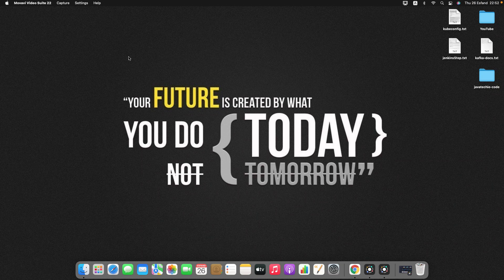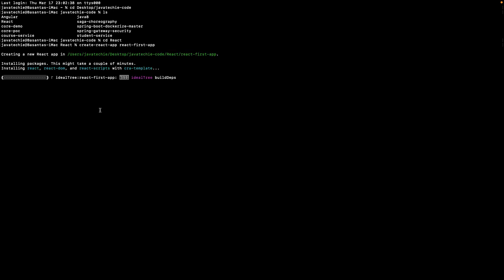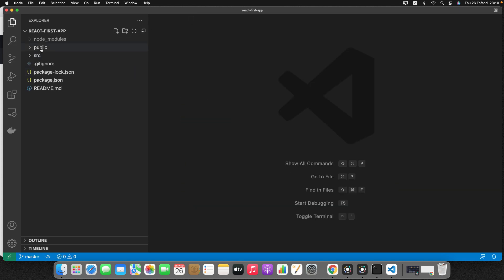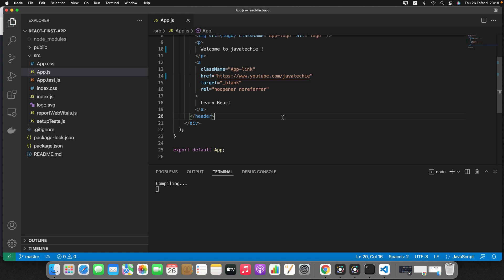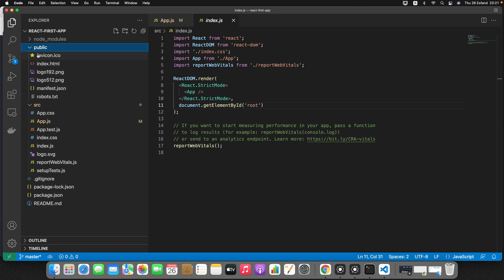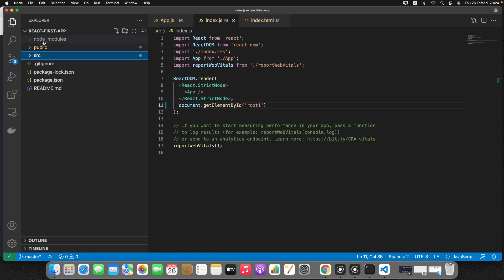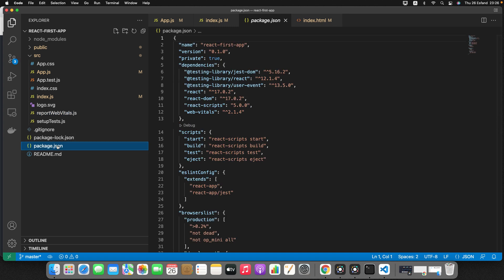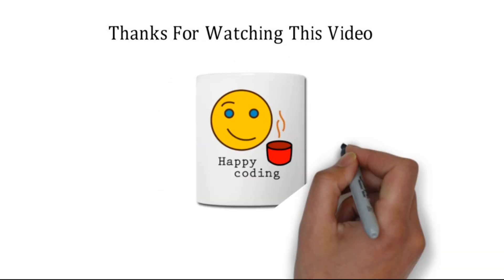Create Your First React Application & Understand It's Project Structure | JavaTechie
This is part-2 video of react tutorial Where you will understand  How to create your first react application & understand project structure of react app